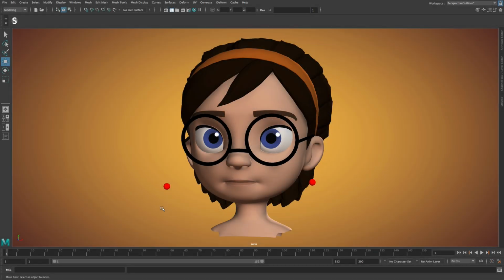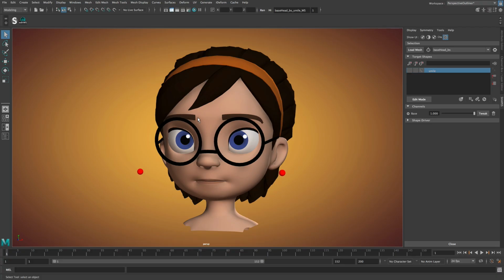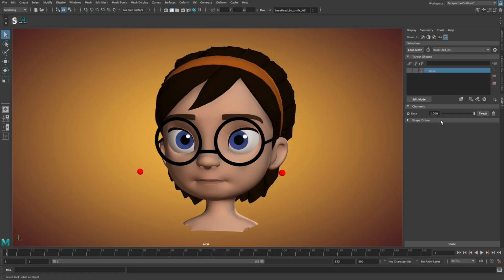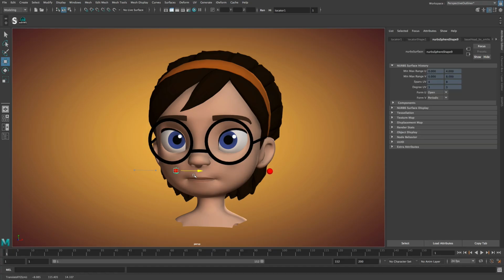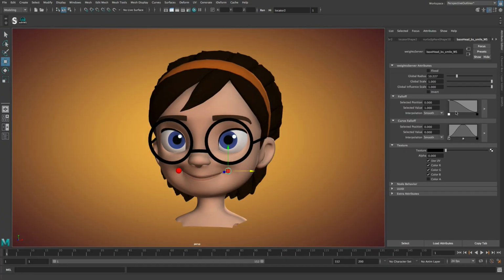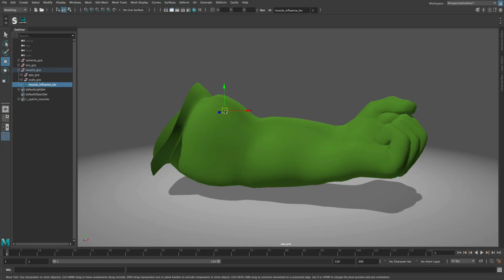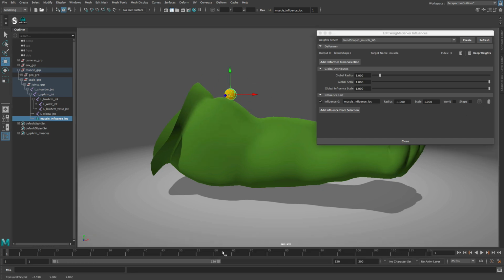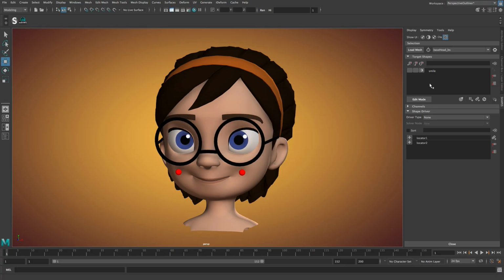SHAPES ep36 - Weights server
Shows how to set up a weights server node for a target channel and connect it to influences in the scene.